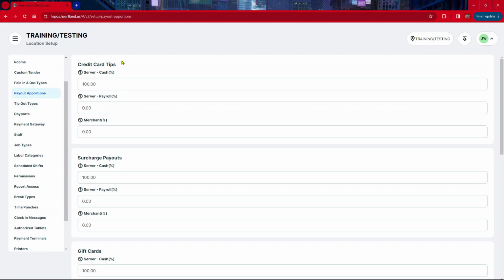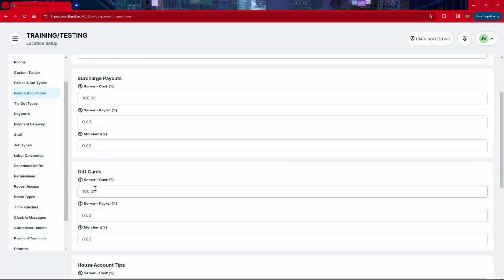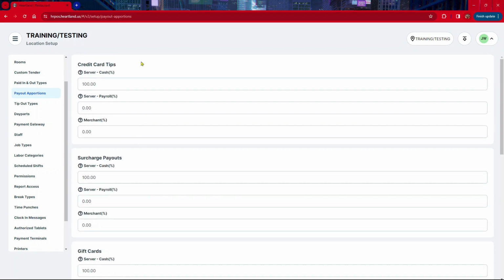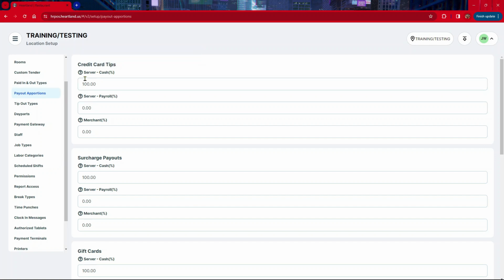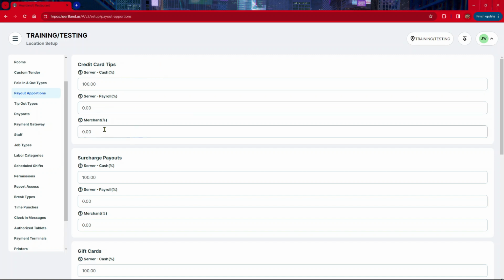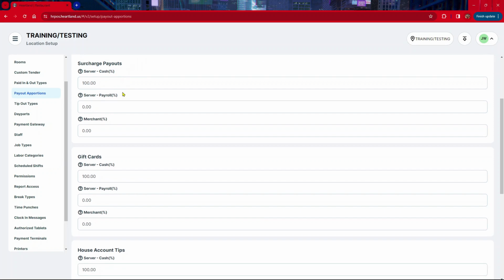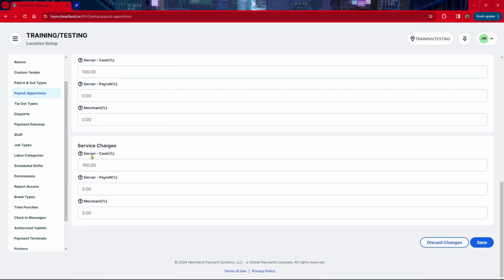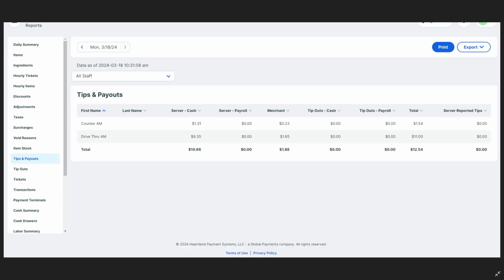PAYOUT APPORTIONS FOR HELPING WITH PROCCESSING FEES ON TIPS - HEARTLAND RESTAURANT POINT OF SALE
THIS TUTORIAL / TRAINING IS ON HOW TO USE THE PAYOUT APPORTIONS TOOL TO MOVE THE RESPOSABILITY OF THE PROCESSING FEES FROM TIPS TO THE STAFF MEMBER INSTEAD OF THE HOUSE. HEARTLAND RESTAURANT POS